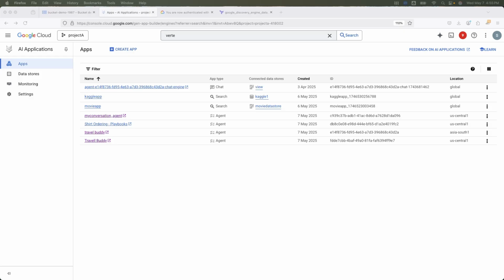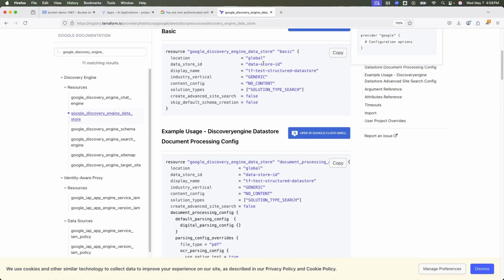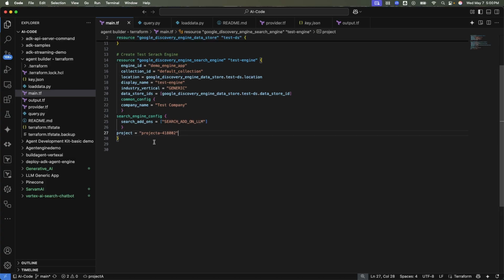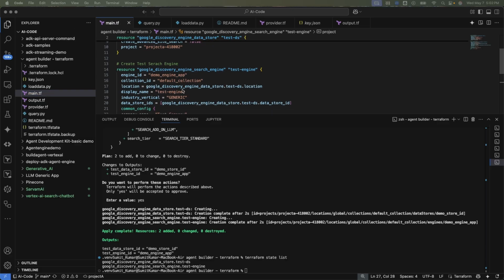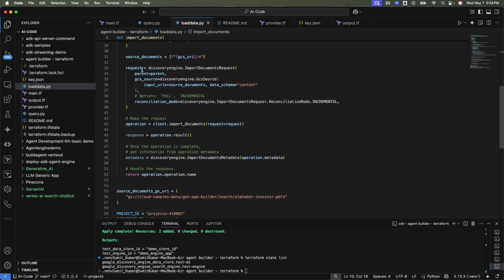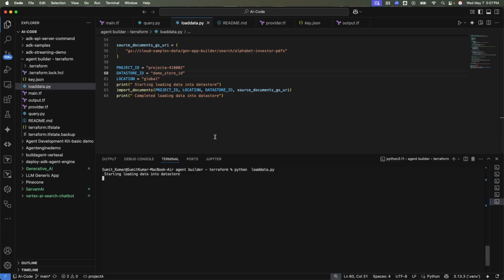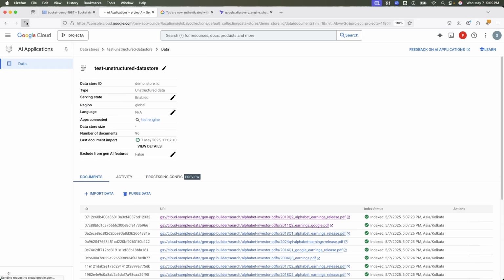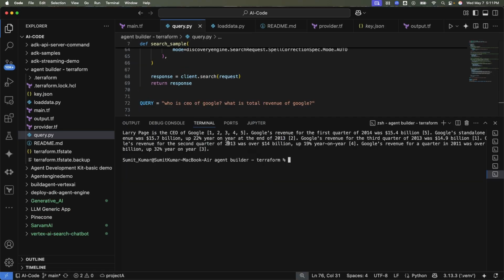Search App Deployment Terraform & Python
Build a Search App with Terraform and load data with Python
Vertex AI Search is a fully-managed platform, powered by large language models, that lets you build AI-enabled search and recommendation experiences for your public or private websites or mobile applications.

What we have Build :

Datastores and Engines from Terraform
Load data and query from python

gcp google vertexai agent googlecloudplatform sumitk thecloudbaba 🚀 Kickstart Your Cloud Career in Just 8 Weeks!